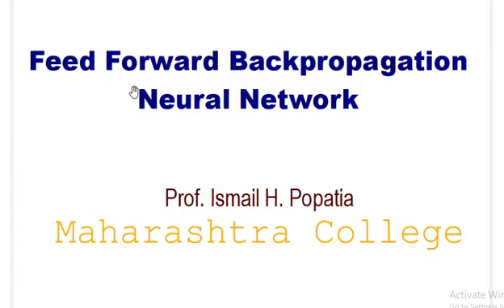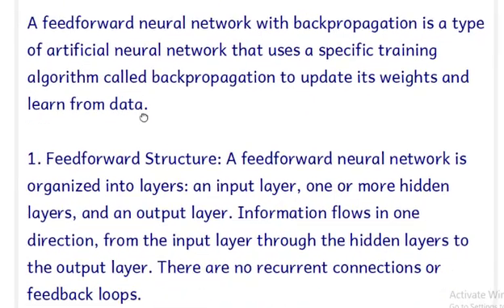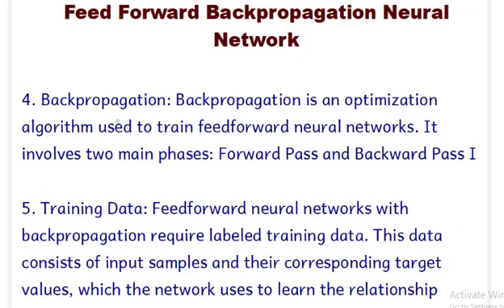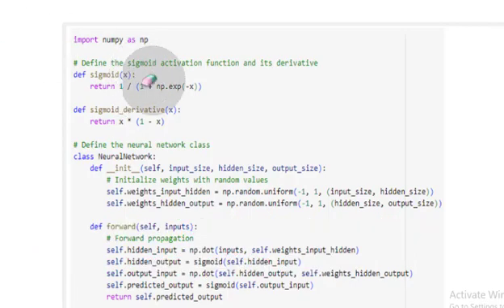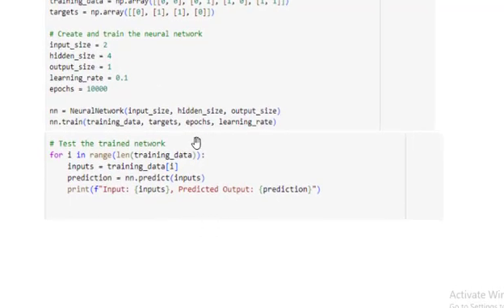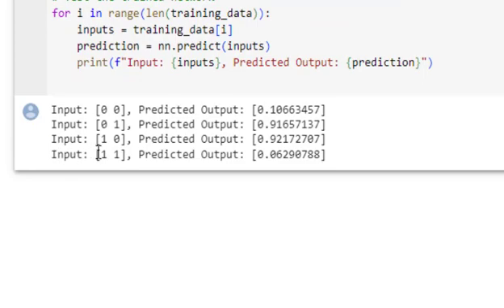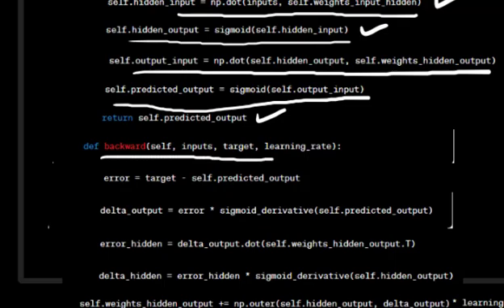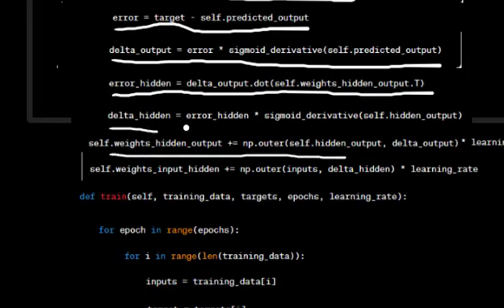Feed Forward Back Propagation Neural Network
In this video, we'll dive into the world of artificial neural networks and explore the fundamentals of feedforward neural networks using Python. I'll walk you through a step-by-step practical demonstration, from building and training a basic feedforward neural network model to making predictions on real-world data. Whether you're a beginner looking to grasp the basics or an enthusiast eager to deepen your understanding, this tutorial will help you get started on your journey into the fascinating realm of neural networks.